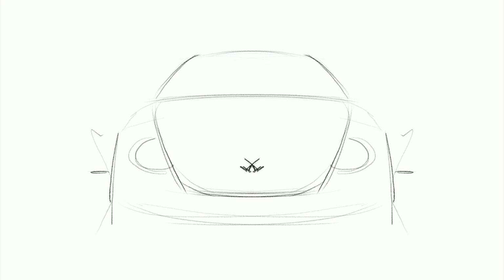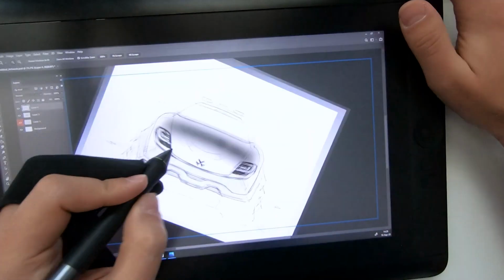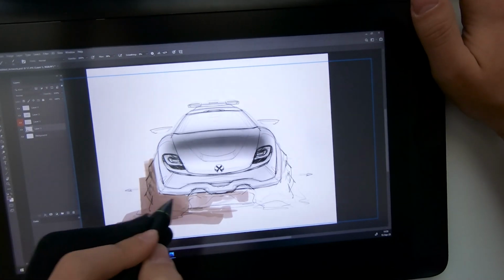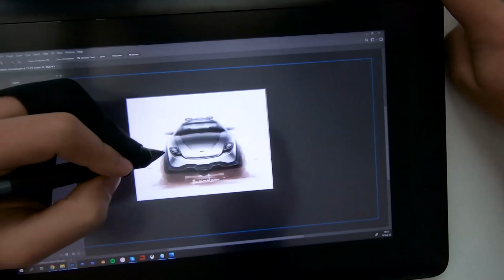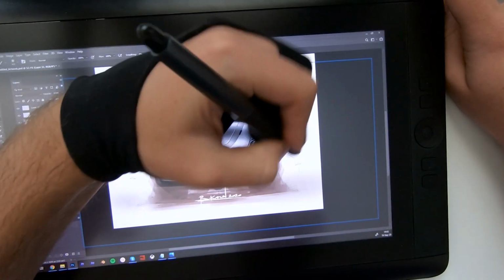iPad Pro vs Wacom Cintiq! Episode 1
Again, it is not a tutorial, it is the full speed video recording while I`m sketching;

If you want to learn car design;

Write down your comments on what do you think? What do you use?

Cheers!